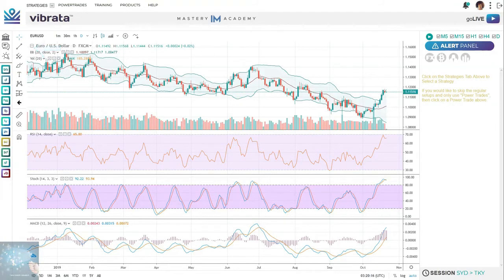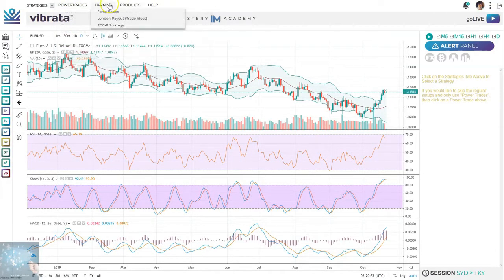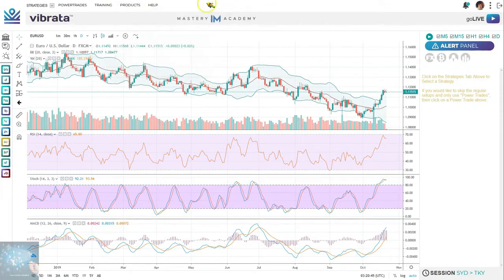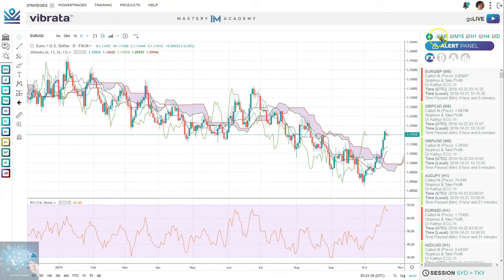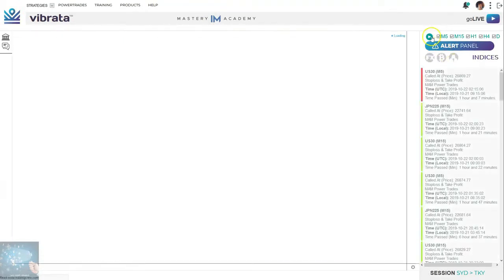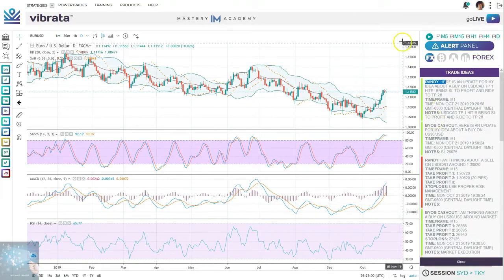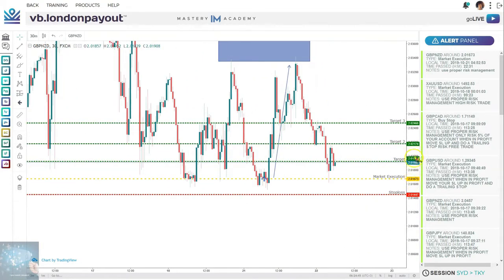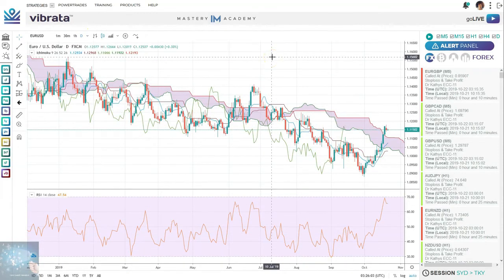IM Academy/iMarkets Live Premium Product Vibrata Tutorial